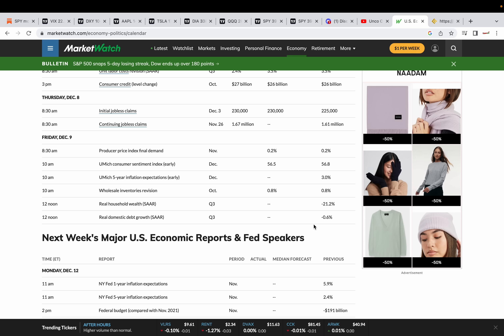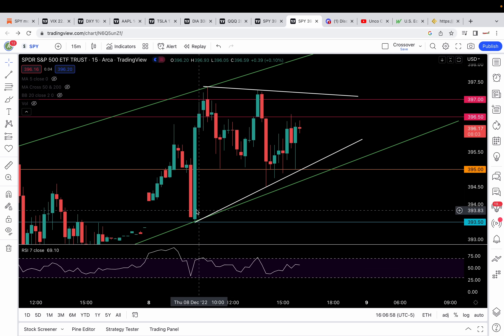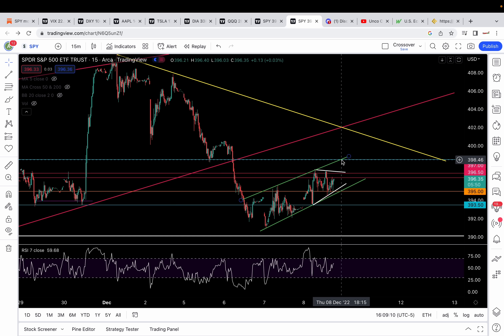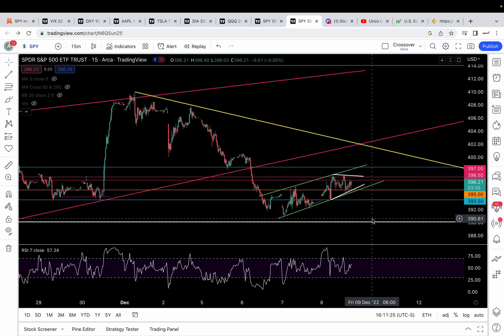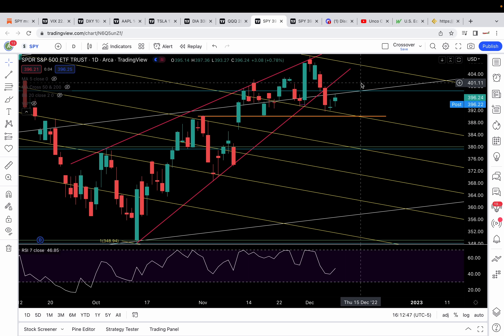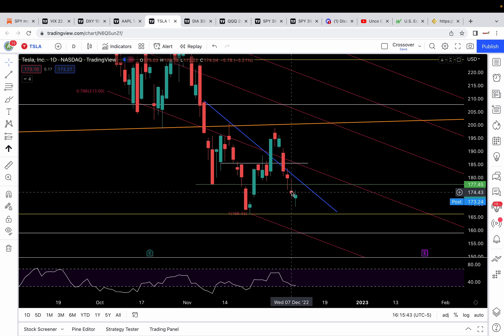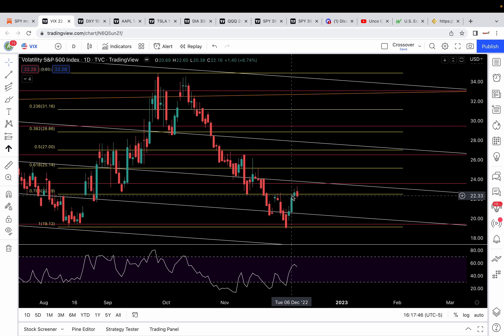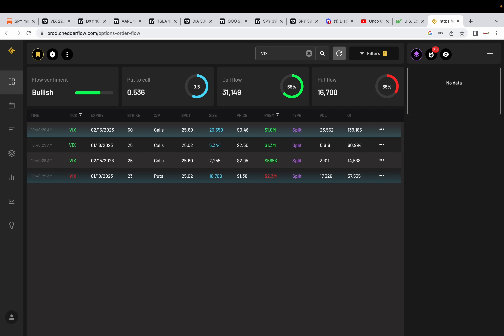PRICE ACTION ANALYSIS of SPY DXY QQQ DIA APPLE and TESLA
Chapters:
Price action analysis on SPY- 0:00
QQQ - 9:14
DIA - 10;00
TESLA - 10:48
APPLE - 11:44
VIX & DXY - 12:28
Option flow- 13:34

Join UNCO's DISCORD for all his trade ideas and intraday analysis, it's $75 a month to join
                                          holidayswithUNCO to get $50 off your first month for the monthly plan, coupon only works for 1st time members.

Also comes with market reports written by a 25+ year trader with medium to long-term insights and access to option flow and dark pool orders

For morning plan and support/resistance levels on other ETFs and FANGMT stocks. Join the Substack.

Great book to help you learn technical analysis

Learn about day trading